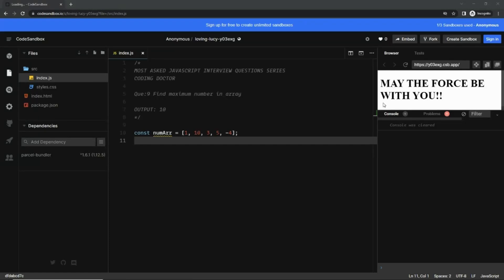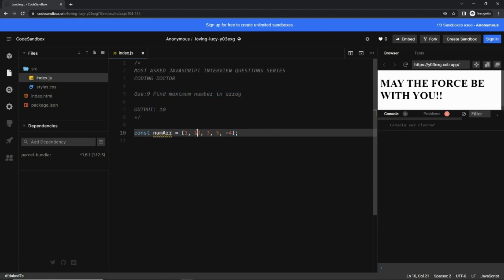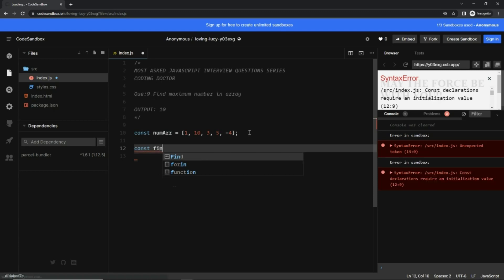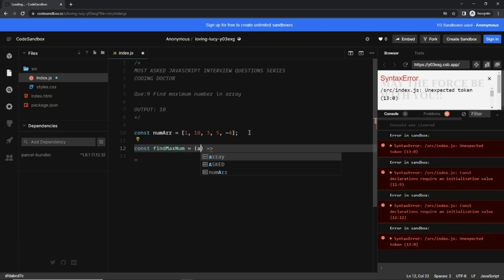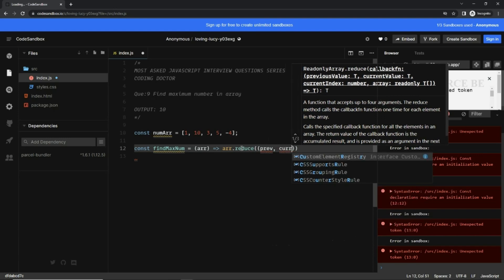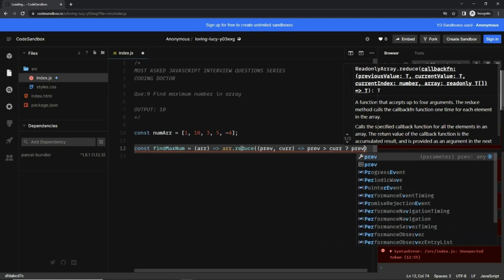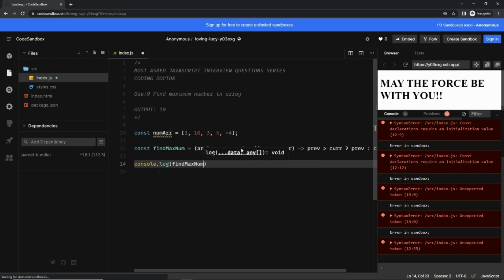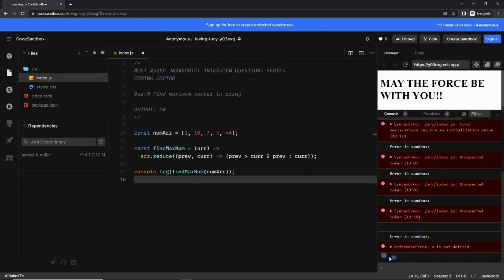Javascript coding interview questions 🔥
ReactJs Interview
React/Redux Coding Interview
Frontend Interview